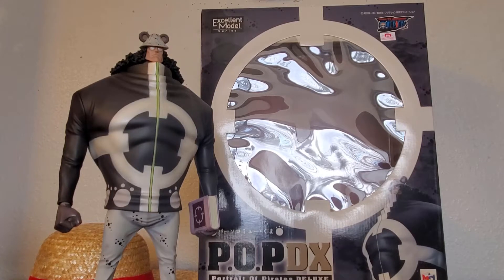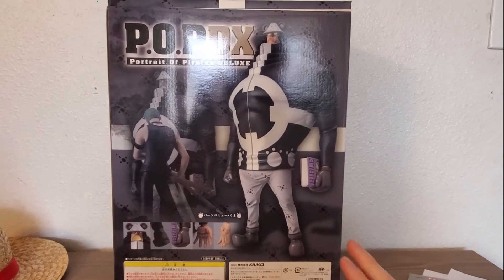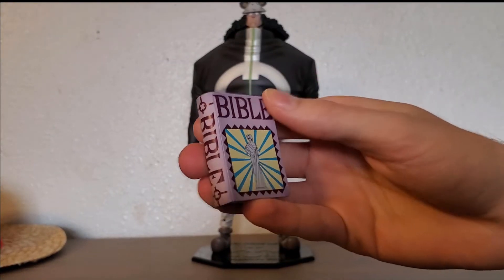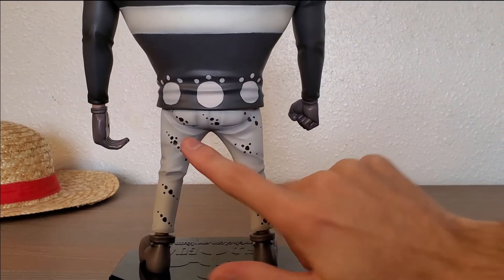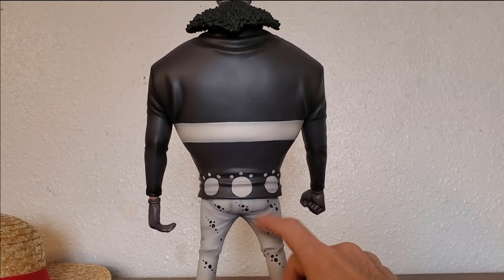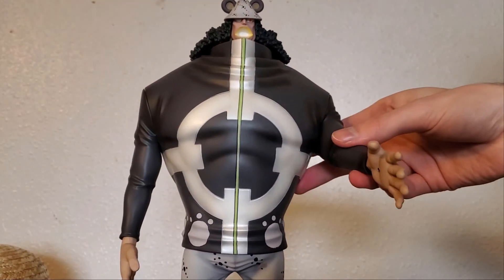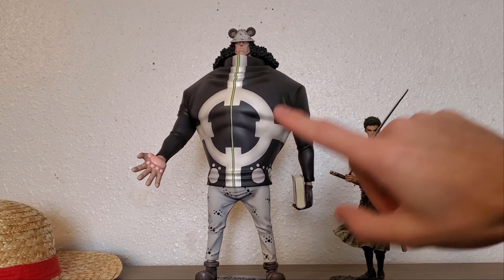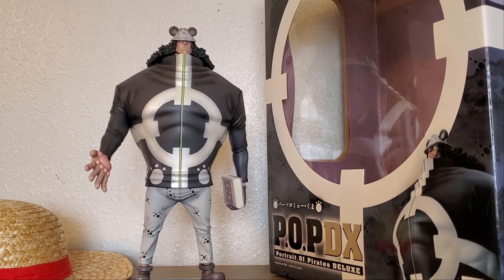One Piece Portrait of Pirates DX Bartholomew Kuma Unboxing/review